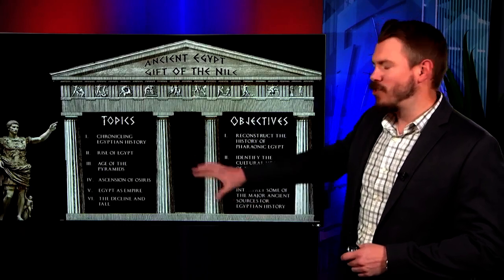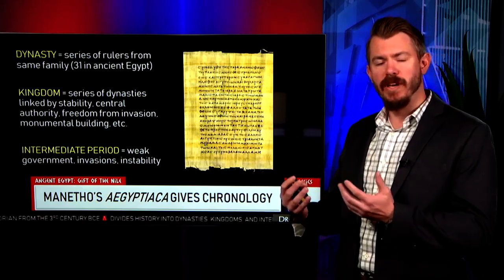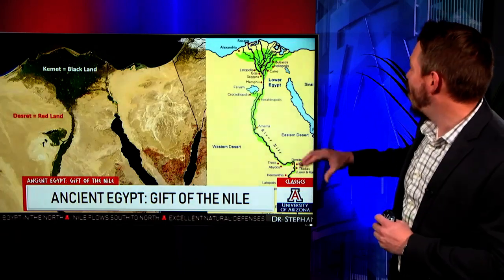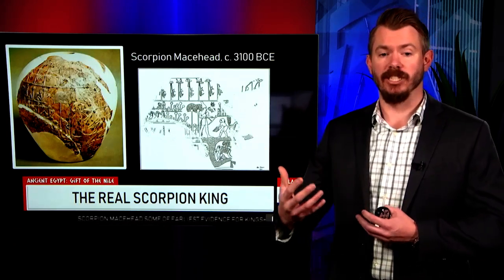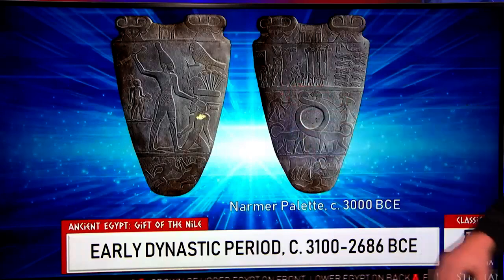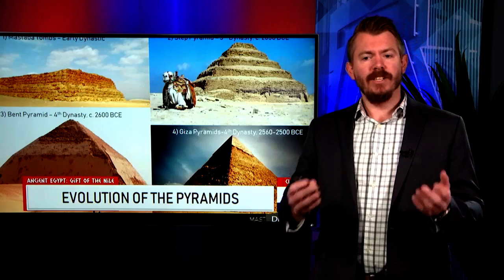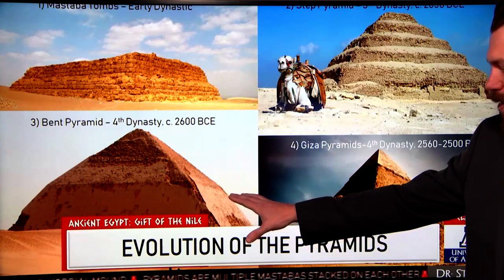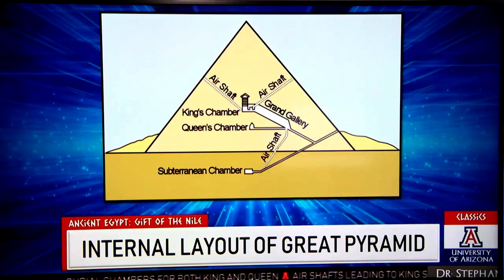Lecture 1.5: Ancient Egypt: The Old Kingdom (CLAS 160B1)